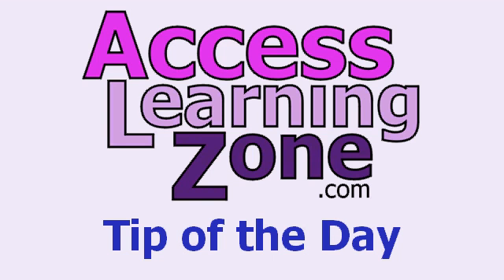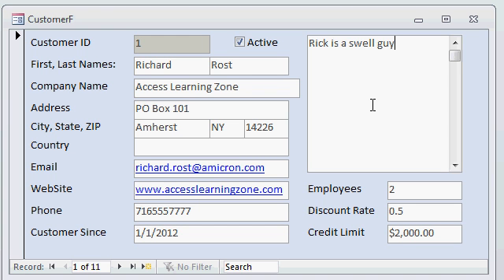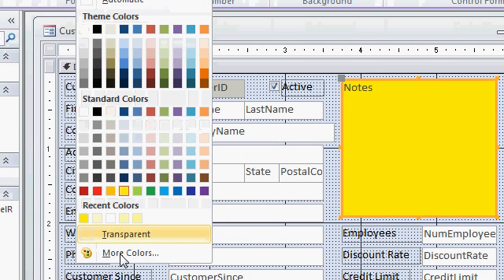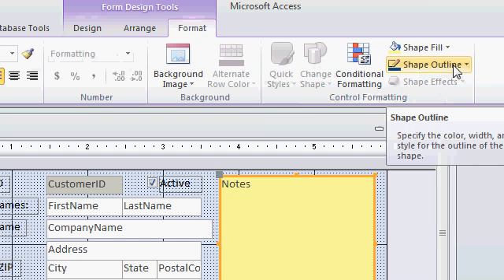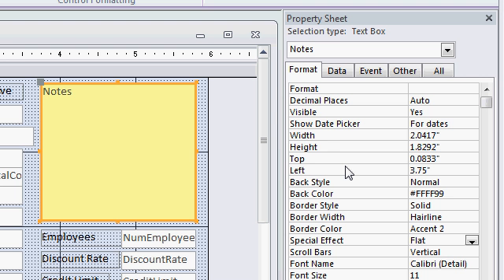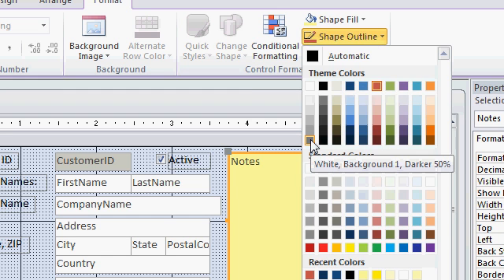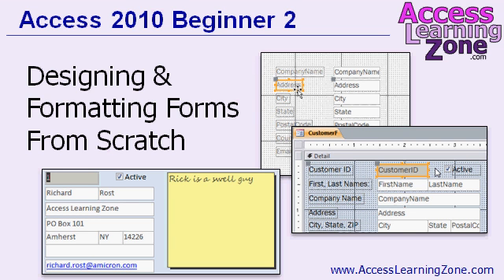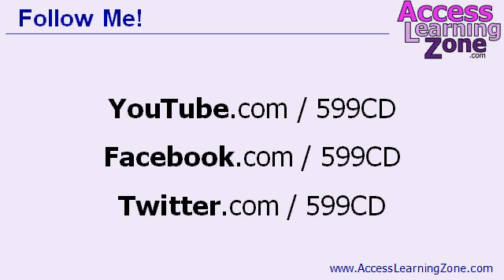Microsoft Access Tip: Formatting Text Boxes to Look Like Sticky Notes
In this short tutorial, you will learn how to format a notes field on a form (a simple text box) to look like a piece of yellow sticky paper with a shadow. You will learn

Work with Design View
Background Color
More Colors Dialog Box
Standard Color Wheel
Change Border Color
Shape Outline
Open Object Property Sheet
Format Tab
Special Effect Property
Shadowed Effect
Save Form
Form View